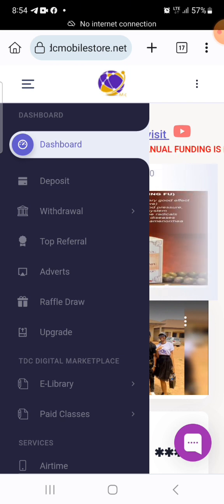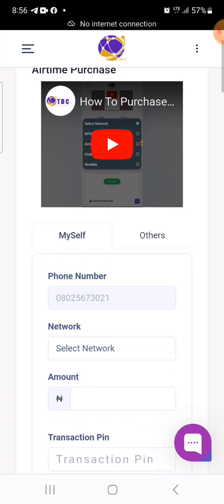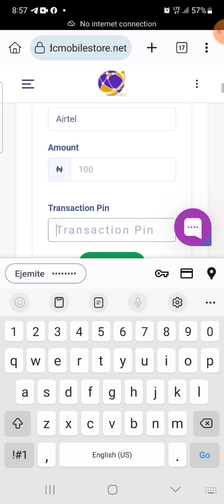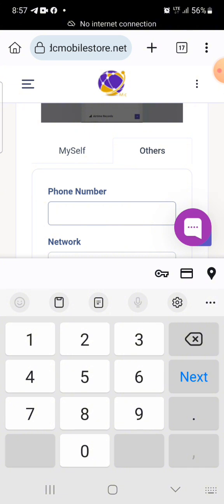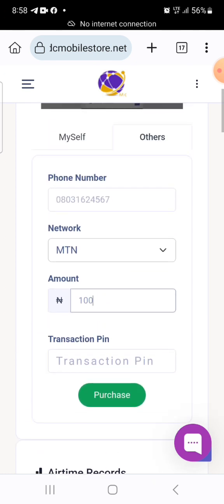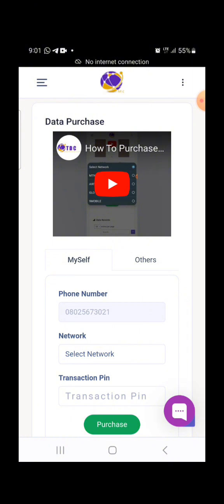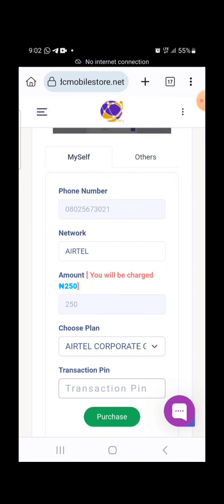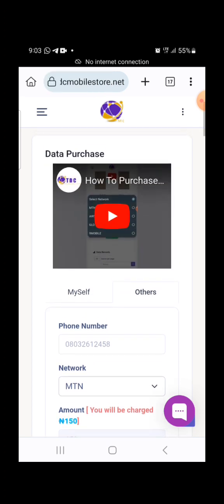HOW TO BUY DATA AND AIRTIME ON TDC MOBILE EITHER FOR YOURSELF OR FOR OTHERS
This video gives you a detailed explanation on how you can buy Data and Airtime either for yourself or for others